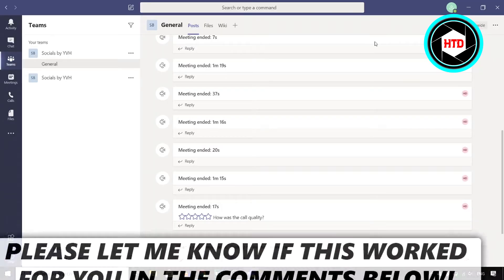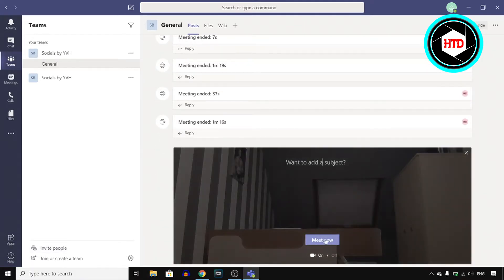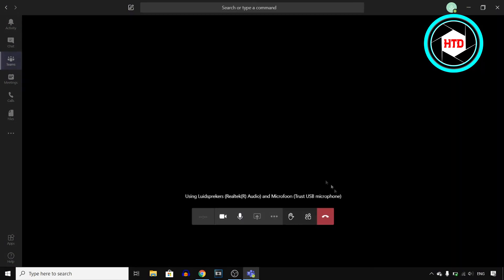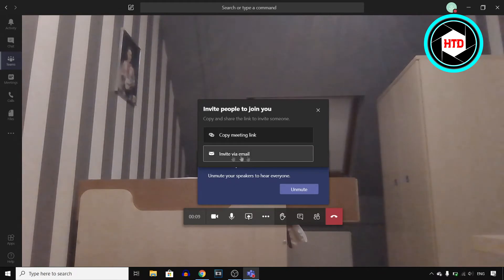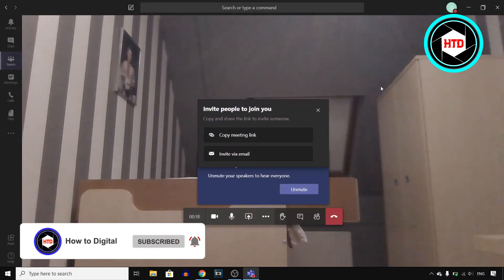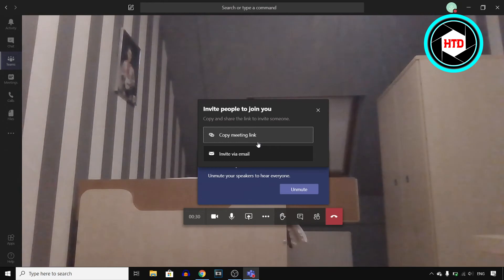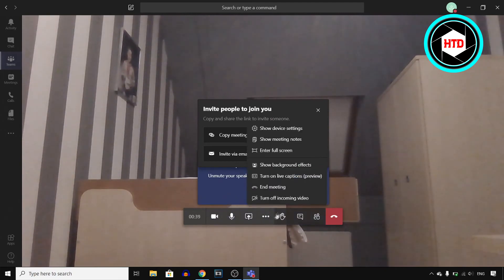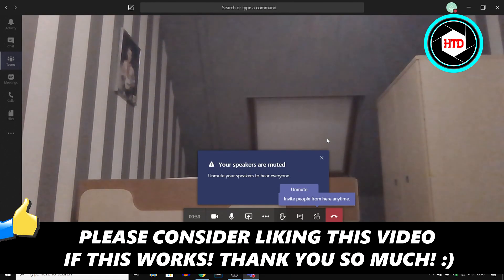How to Invite People to Microsoft Teams Meeting!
Learn How to Invite People to Microsoft Teams Meeting!

In this video I show you how you to invite people to a microsoft teams meeting. This is a simple and quick tutorial that shows you how to invite people to microsoft teams.